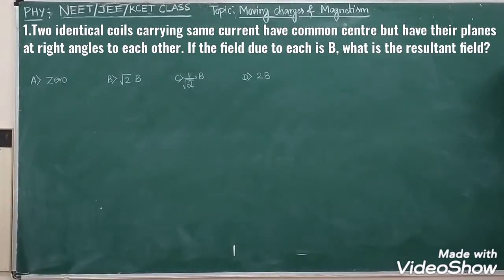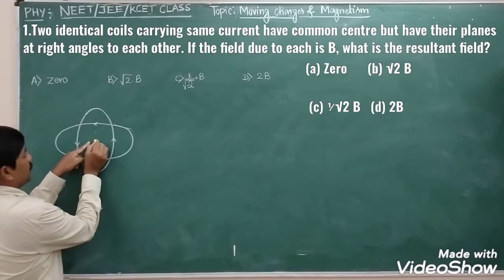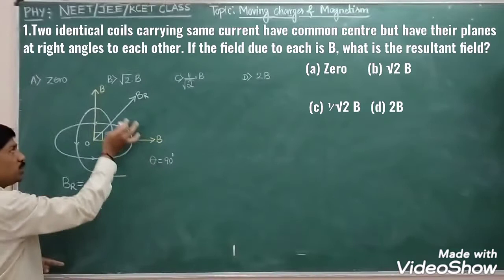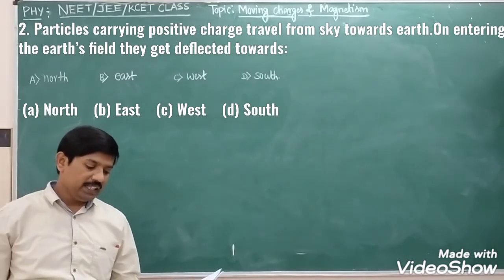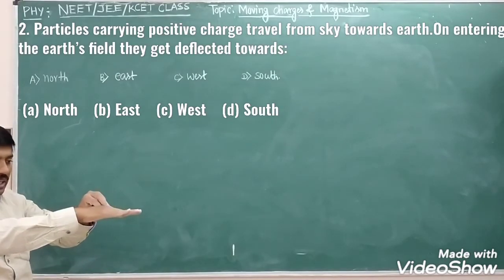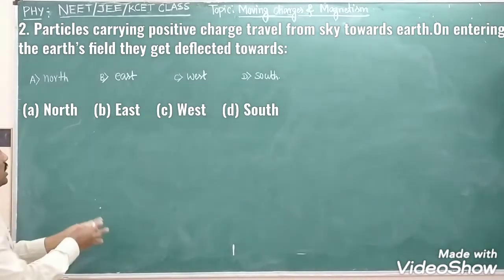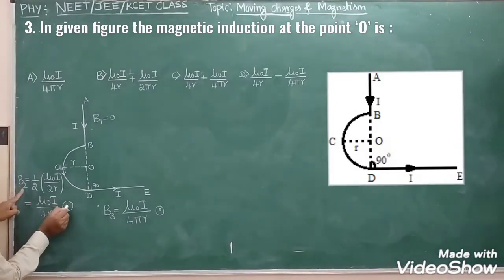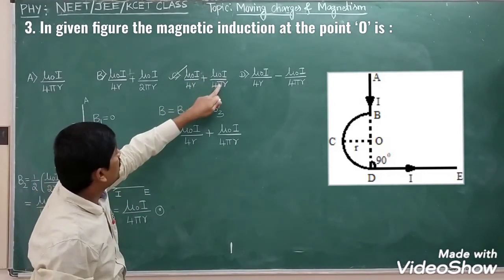PHYSICS NEET/JEE/KCET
PHYSICS NEET/JEE/KCET COACHING